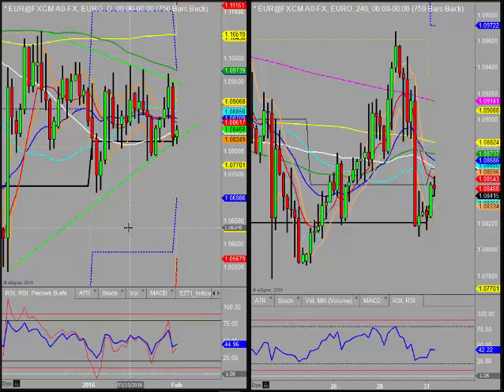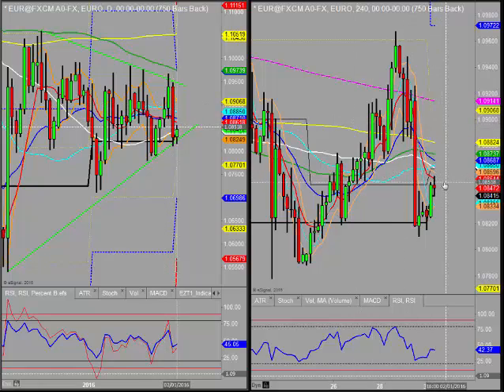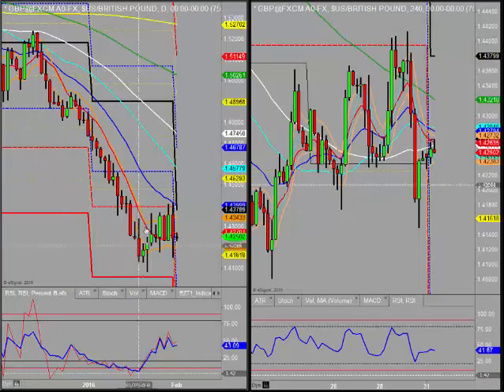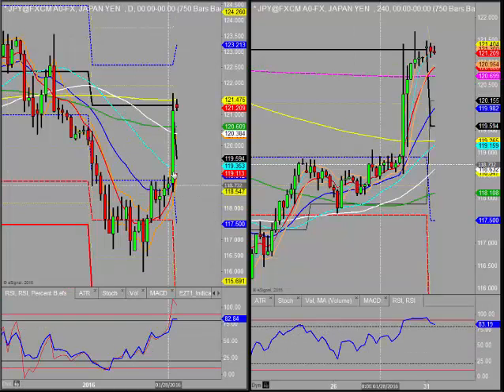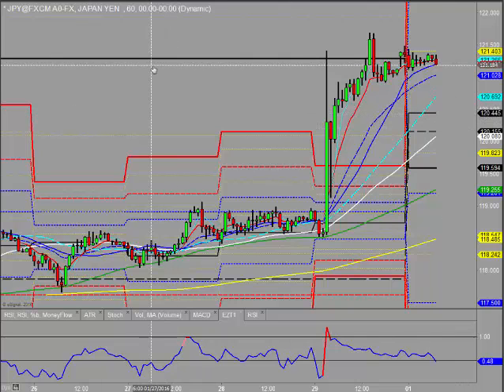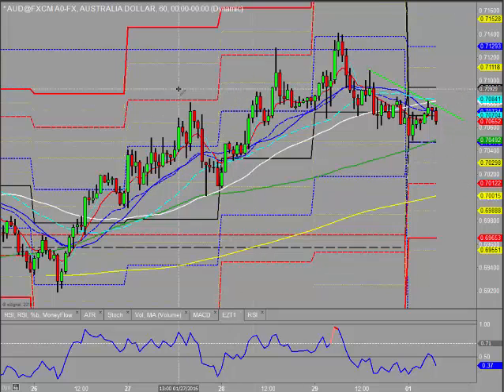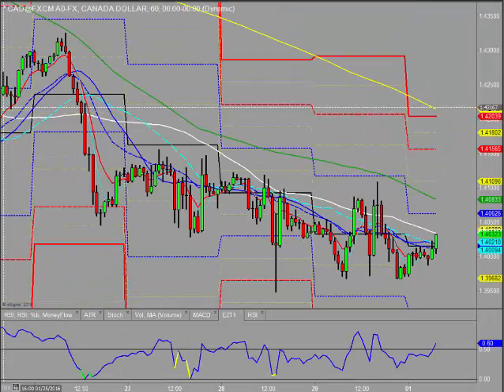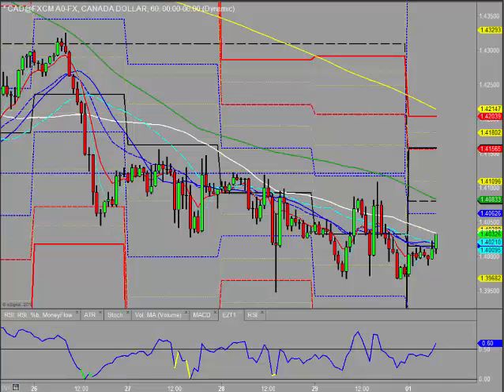Morning review Monday 1st February